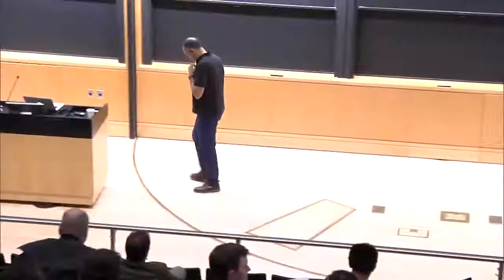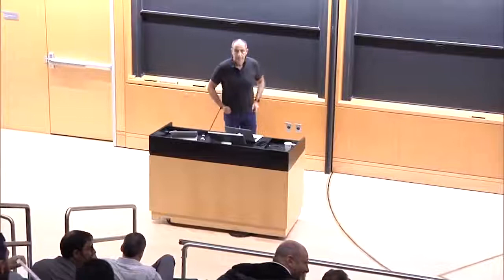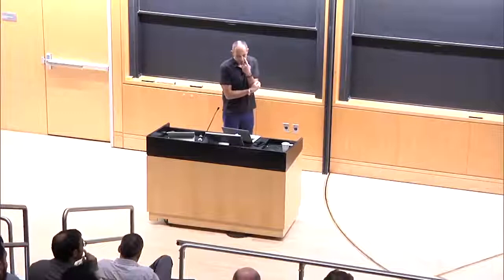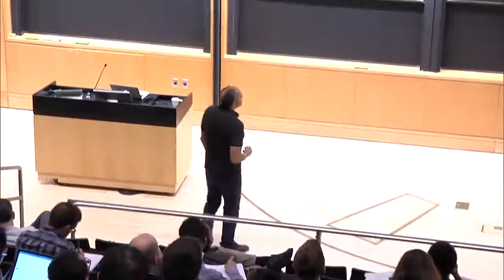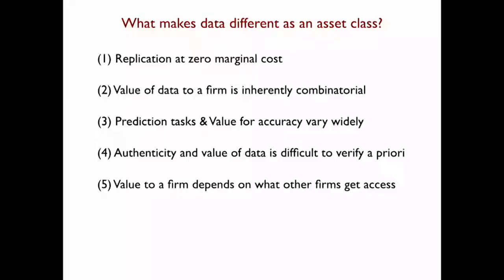Princeton Day of Optimization 2018: A Marketplace for Data An Algorithmic Solution by Munther Dahleh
Munther Dahleh, MIT